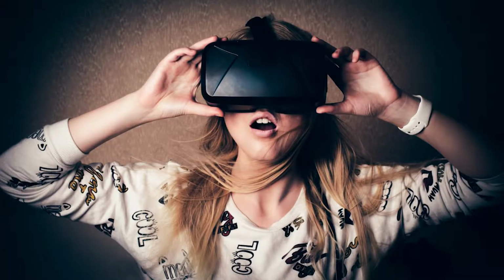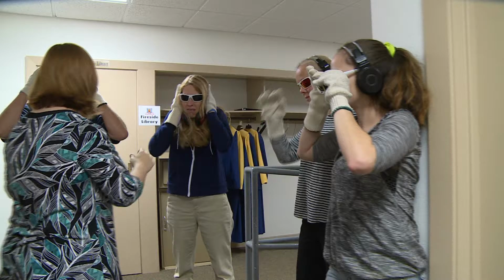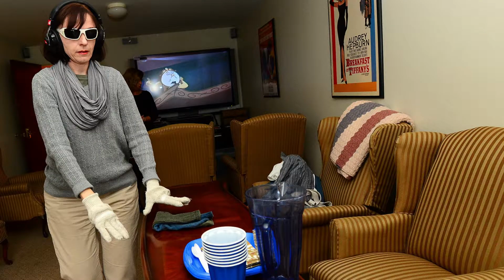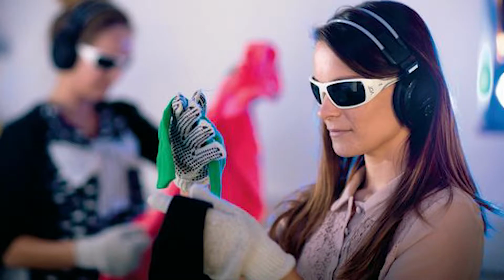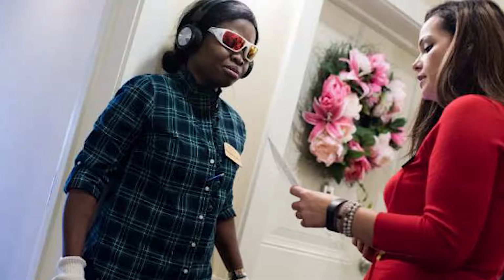Region10 presents Lyndsay Lyon